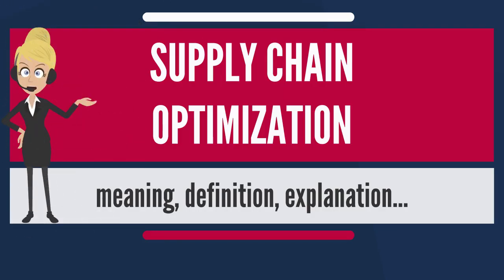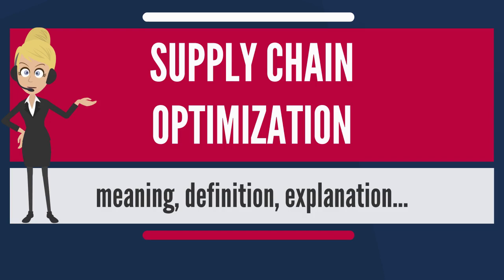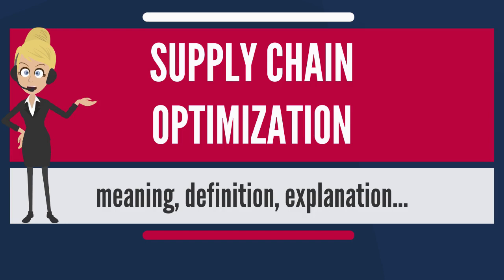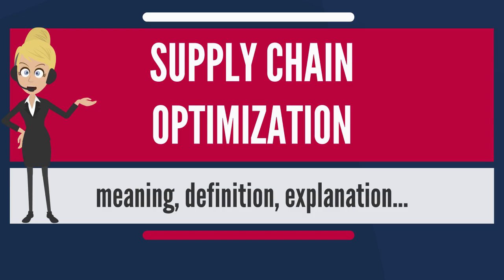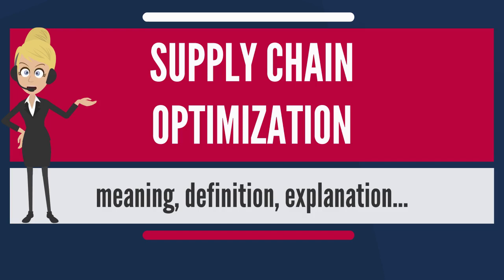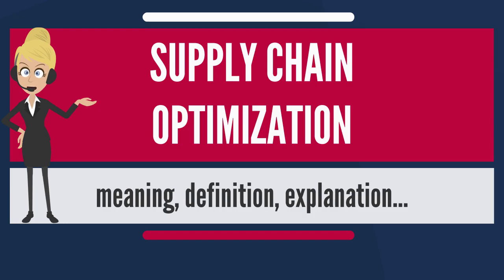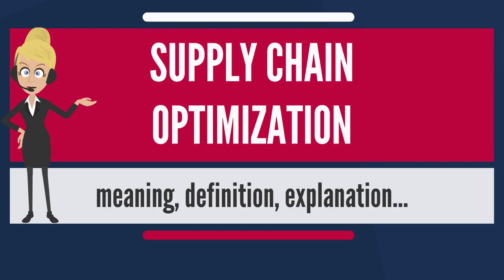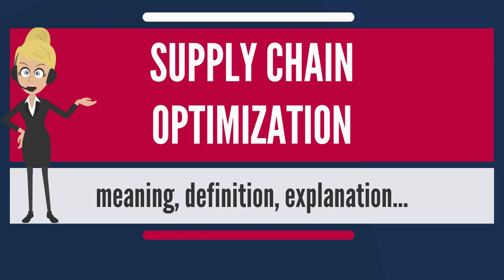What is SUPPLY CHAIN OPTIMIZATION?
Supply-chain optimization (SCO) aims to ensure the optimal operation of a manufacturing and distribution supply chain. This includes the optimal placement of inventory within the supply chain, minimizing operating costs including manufacturing costs, transportation costs, and distribution costs. Optimization often involves the application of mathematical modeling techniques using computer software. It is often considered to be part of supply chain engineering, although the latter is mainly focused on mathematical modeling approaches, whereas supply chain optimization can also be undertaken using qualitative, management-based approaches.

Typically, supply-chain managers are trying to maximize the profitable operation of their manufacturing and distribution supply chain. This could include measures like maximizing gross margin return on inventory invested (GMROII) (balancing the cost of inventory at all points in the supply chain with availability to the customer), minimizing total operating expenses (transportation, inventory, and manufacturing), or maximizing gross profit of products distributed through the supply chain. Supply-chain optimization addresses the general supply-chain problem of delivering products to customers at the lowest total cost and highest profit, trading off the costs of inventory, transportation, distributing, and manufacturing. In addition, optimizing storage and transportation costs by means of product/package size is one of the easiest and most cost-effective initial implementations available to save money in product distribution.

Supply-chain optimization has applications in all industries manufacturing and/or distributing goods, including retail, industrial products, and consumer packaged goods (CPG).

By completing the supply chain optimization process, your organization can minimize costs, increase customer satisfaction and improve overall performance.

Supply Chain Optimization Techniques

1. Strategic Planning: This process defines the overall approach for the company's goals. This step is where the inventory management, production, transportation, and distribution goals are set and aligned with technology and customer service. At this level, management can examine organizational structures and areas for investment. The strategy should include forecasting customer demand to allocate resources throughout the supply chain.

2. Tactical Planning: The tactical plan should cover one to two years to support the long-term strategy by allocating resources, including the workforce. The tactical plan should include timing for each step, specific skills required, and any capital requirements such as new warehouse space. The plan should also include provisions for outside resources such as consultants or service providers.

3. Operational Planning: This segment translates the strategy into day-to-day activities such as policies, plans, and programs. The plan allocates resources and performance measurements in order to improve operating efficiency. Depending on the activity, operational planning encompasses daily, weekly or monthly activities to schedule and monitor the daily routine of conducting your business.

4. Contingency Planning: The contingency plan encompasses the worst-case scenarios for your business, such as severe weather events, labor problems, loss of major suppliers and vendors. Contingency plans should include any circumstance that could send shockwaves throughout your organization. The goal is to think through your response before an event occurs, helping to shorten your response time. Another goal is to minimize the disruptions internally and for your customers. Some events may occur almost daily — transportation delays, material shortages — so your responses may already be well-honed.